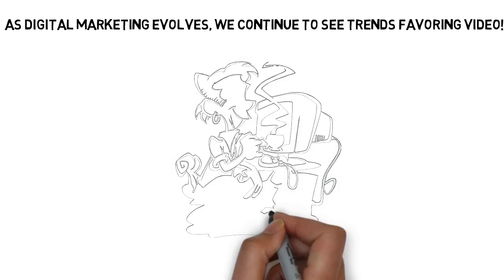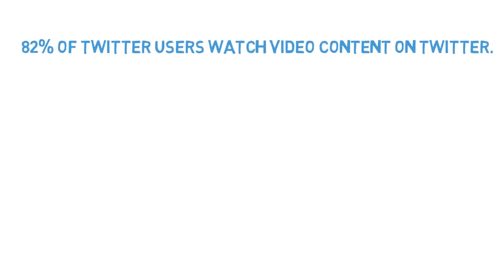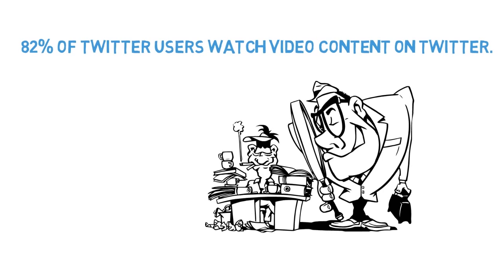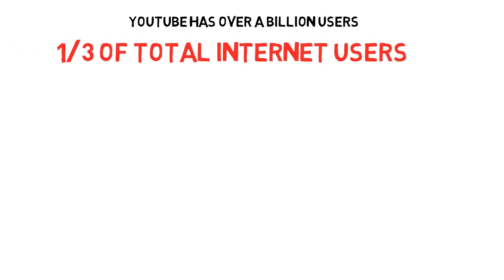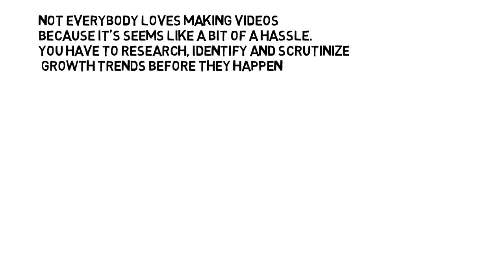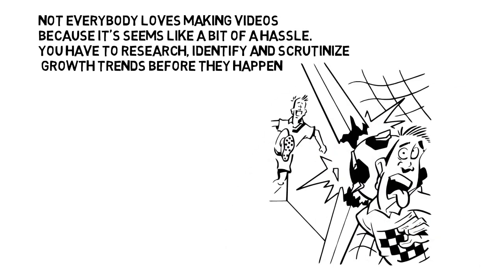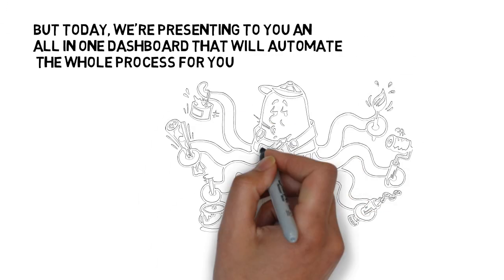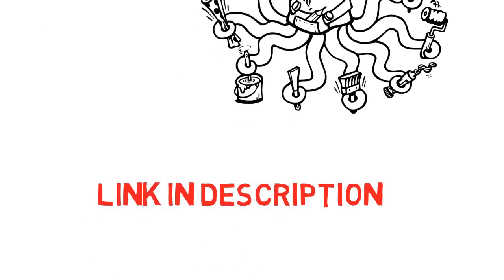Video Creation made Easy | for E-commerce, Affiliate marketing and Online ads